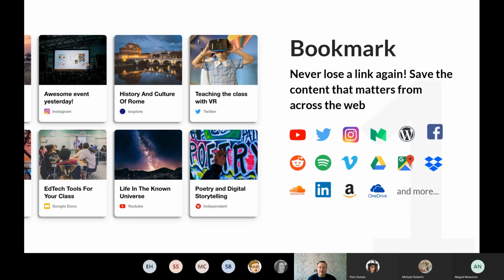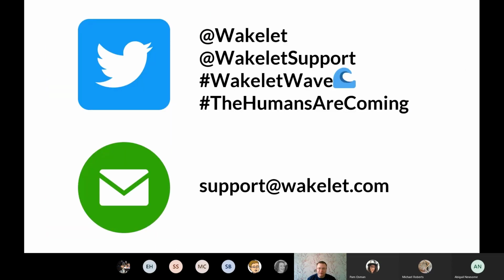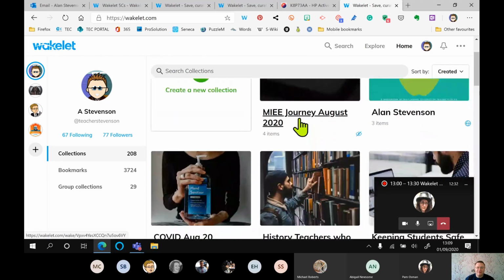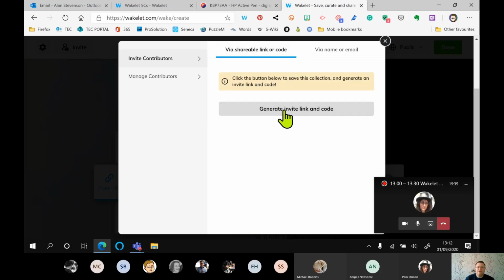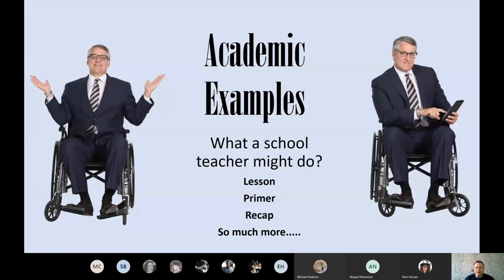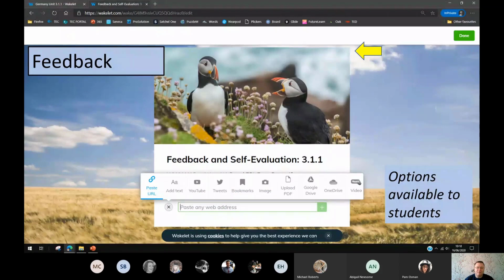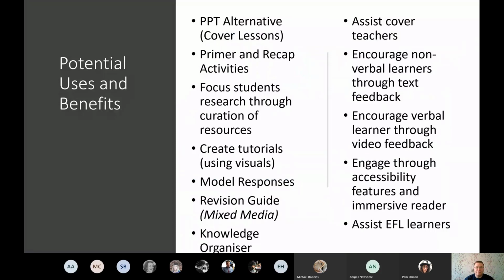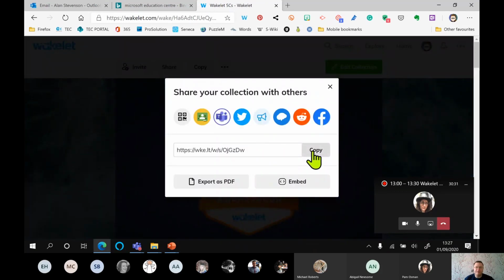Wakelet and the 5 C’s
Ride the WakeletWave with Alan Stevenson, Teacher from The Academy Grimsby, as he shows you the wonders of Wakelet and how you can use this in a variety of different ways.